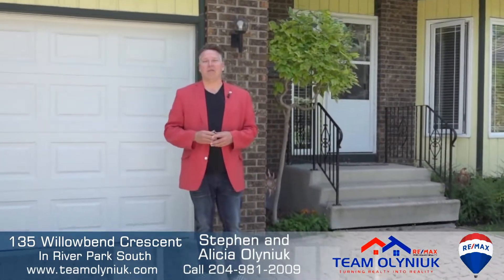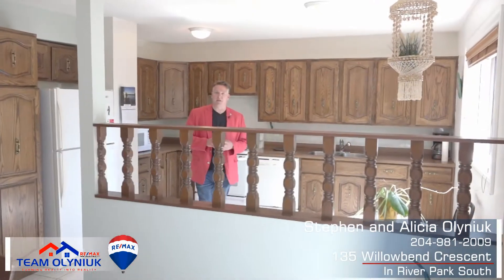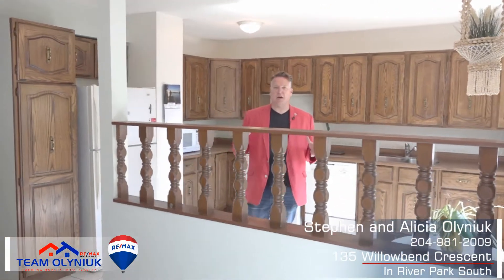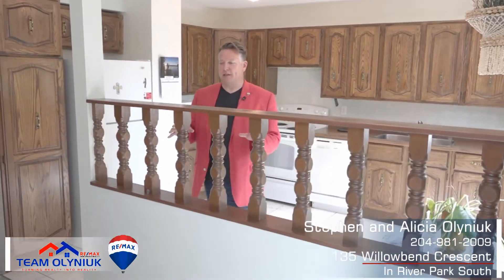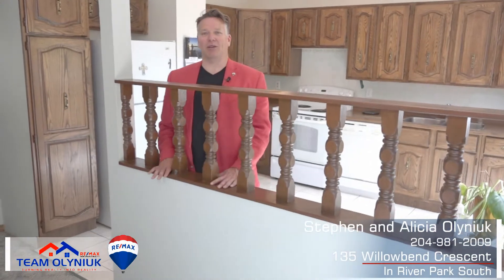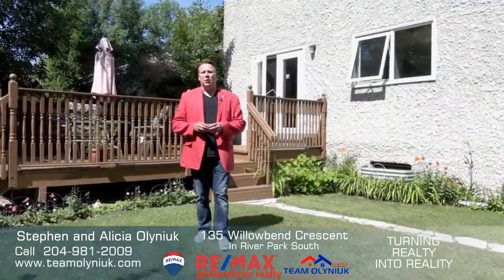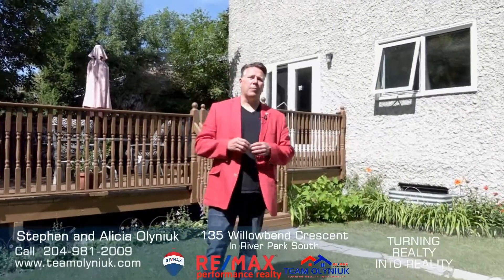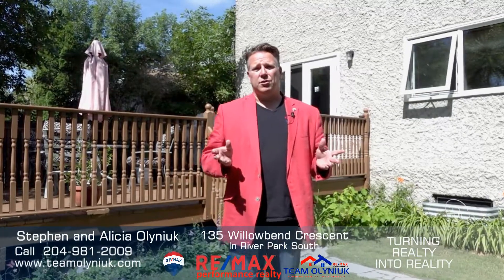135 Willowbend Cres in River Park South with Team Olyniuk